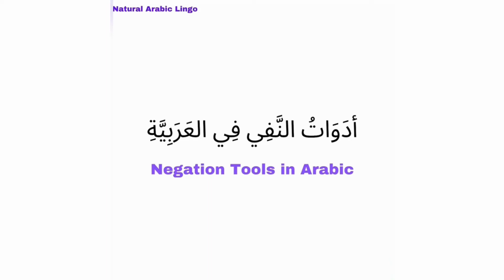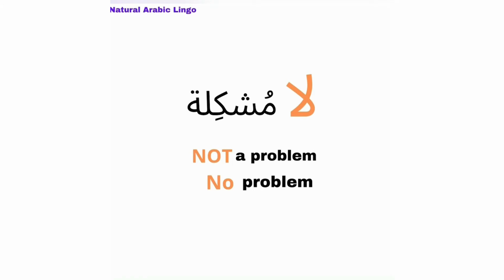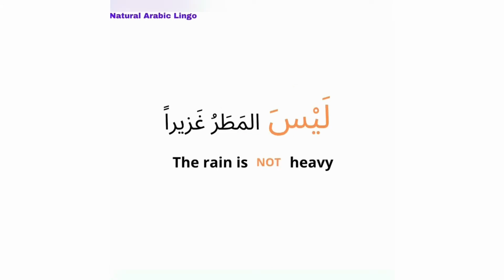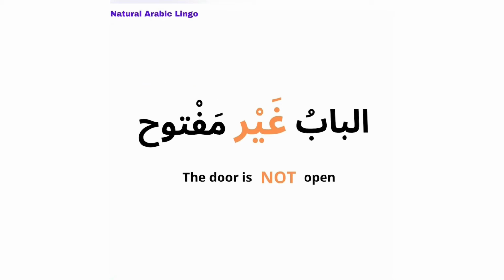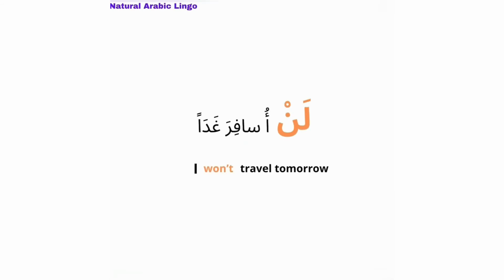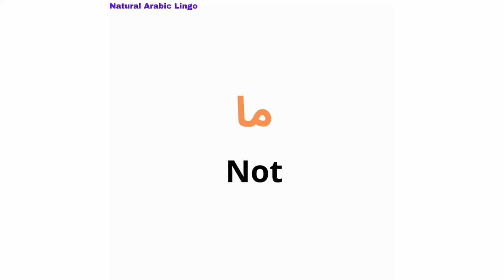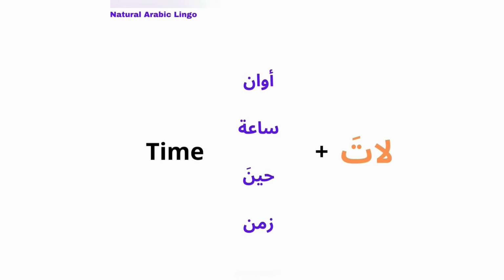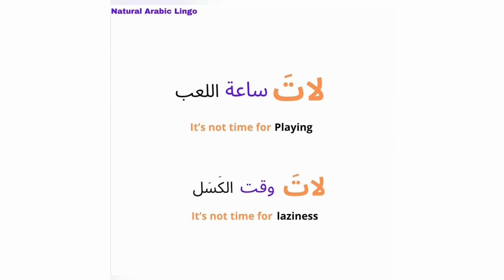How to make a negative sentence in Arabic? كيفية عمل جملة منفية في العربية؟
ما
Comes before past verb,present verb,nouns and pronouns.

I forgot to say this 🤗